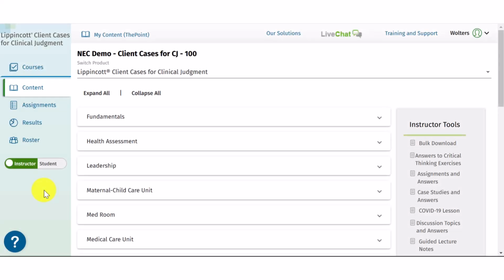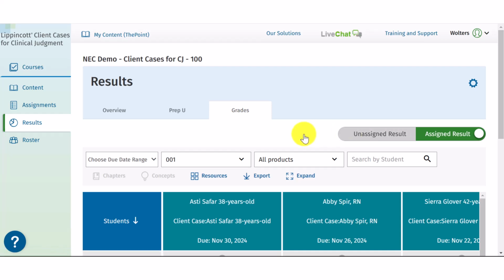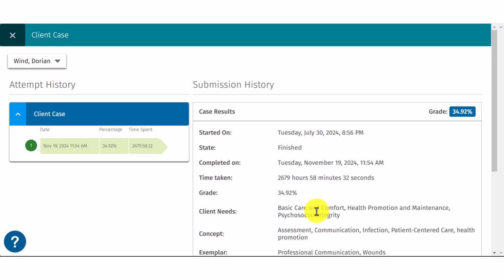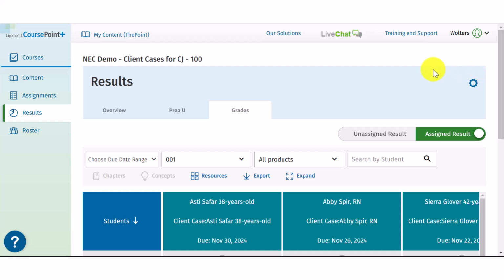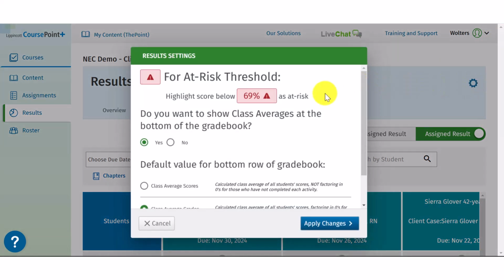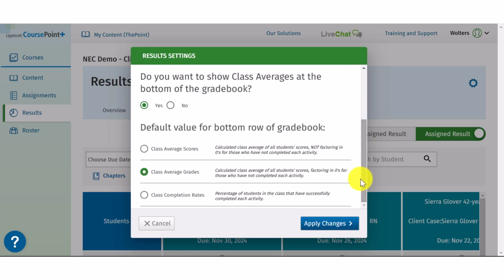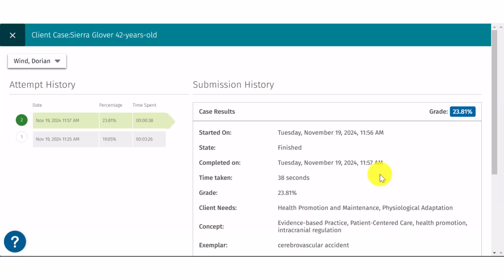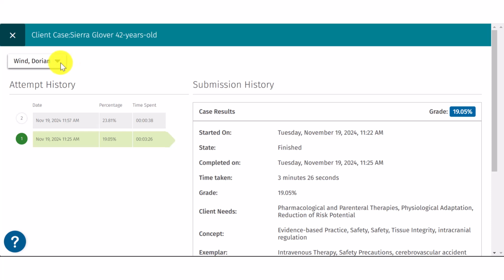Lippincott Client Cases for Clinical Judgment - Faculty - Grades